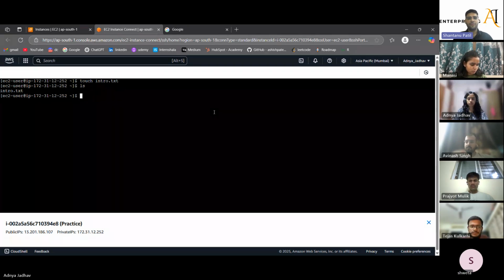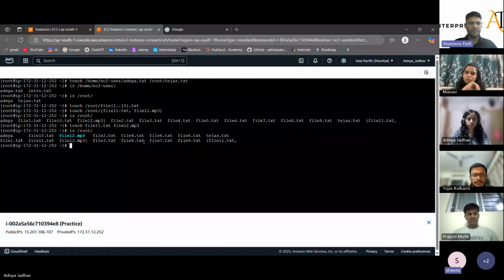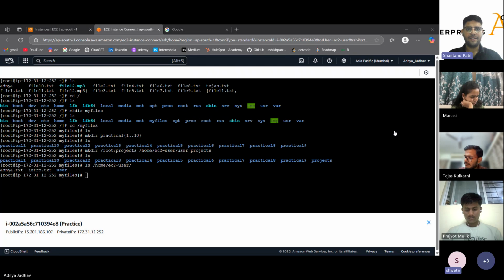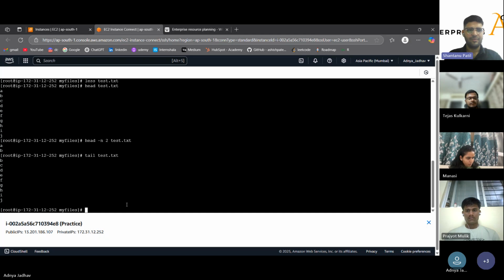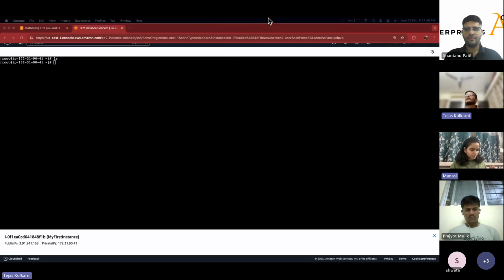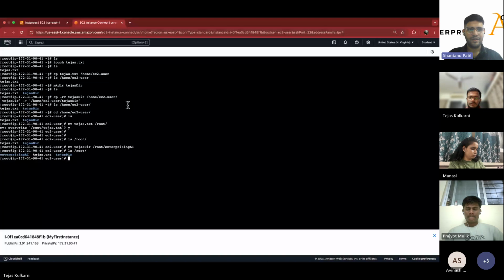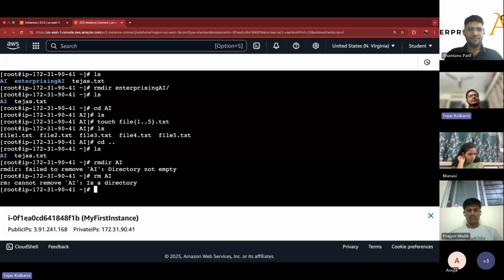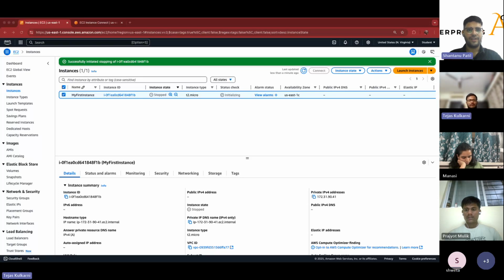Enterprising AI: Master AI Cloud Computing | Linux, AWS and AI | Full course for Expertise | 103